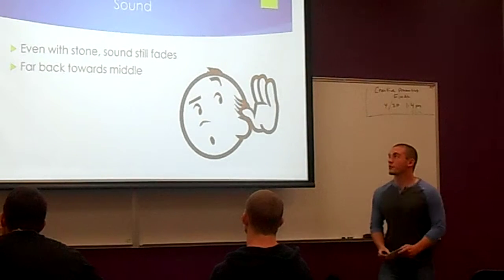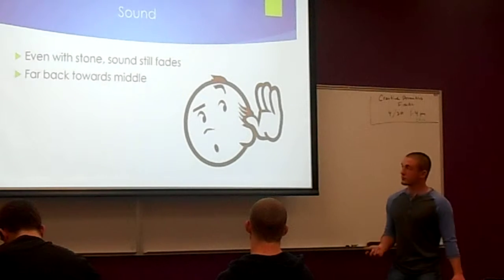MP4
Roman Theater Design